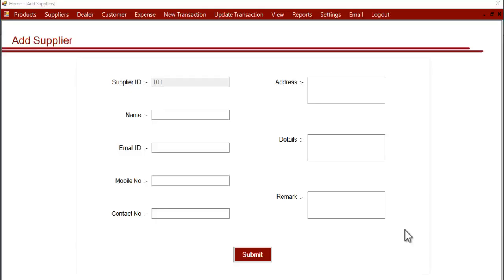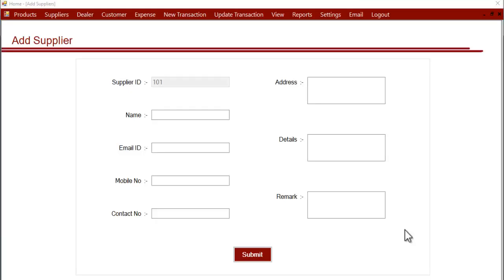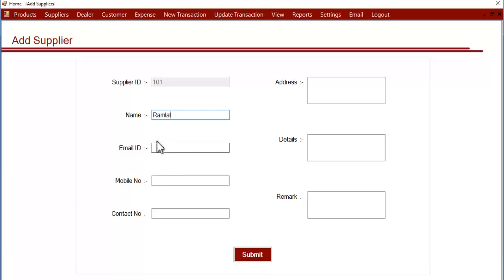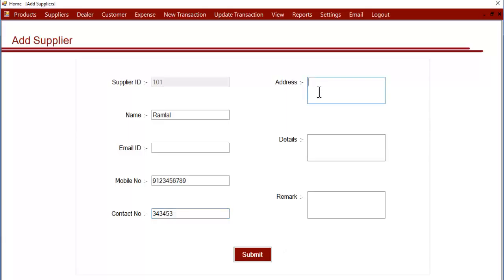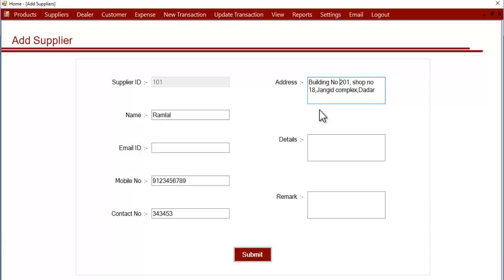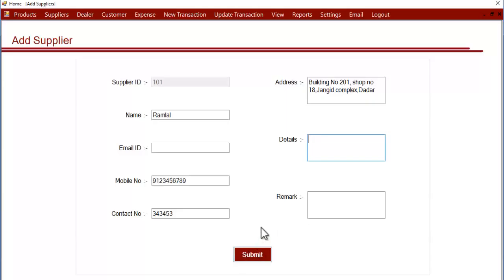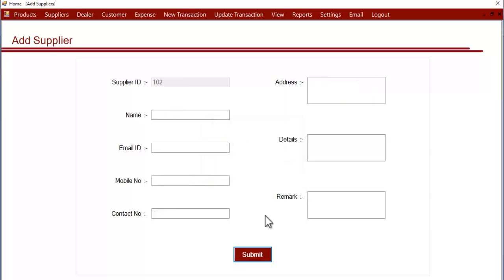Adding Supplier Details in Dairy Farm Manager Software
This tutorial demonstrates how you can add supplier details in dairy farm manager software system